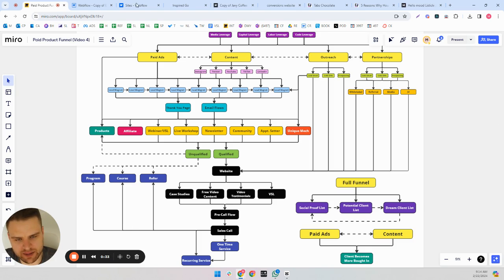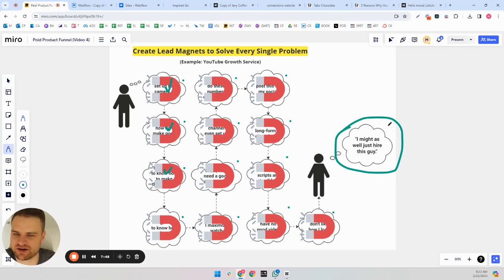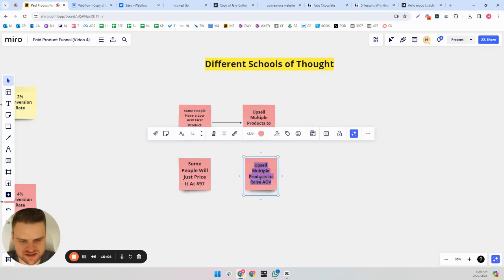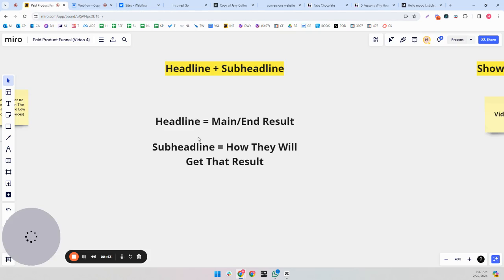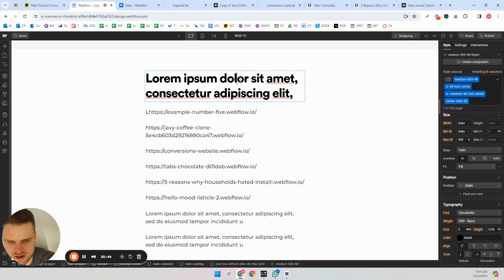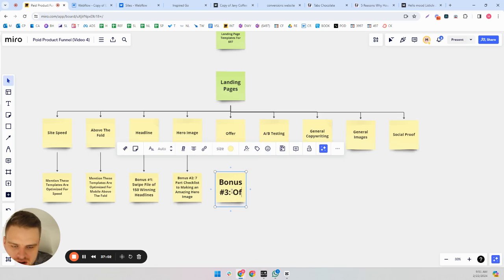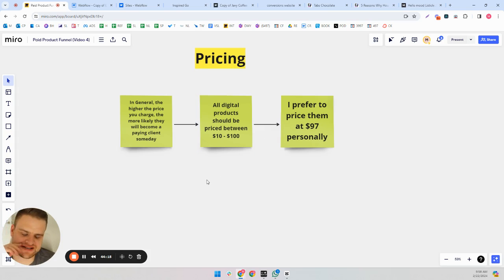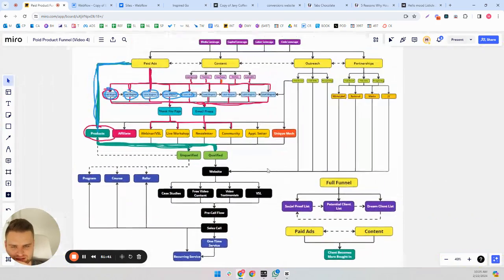51 minutes of training on how to make a banger low ticket product